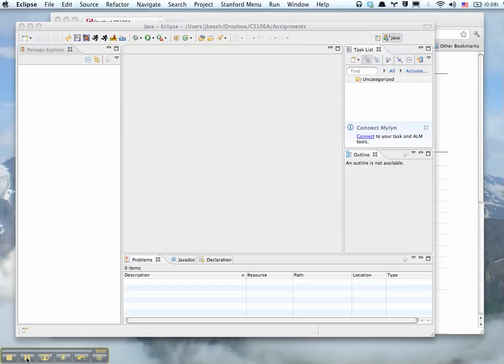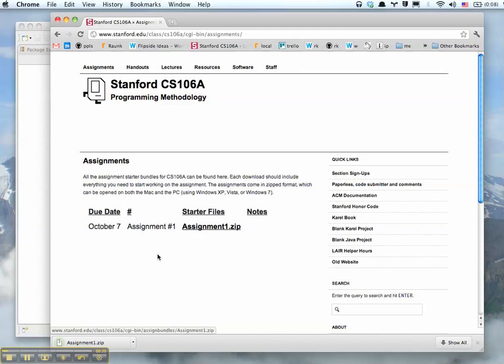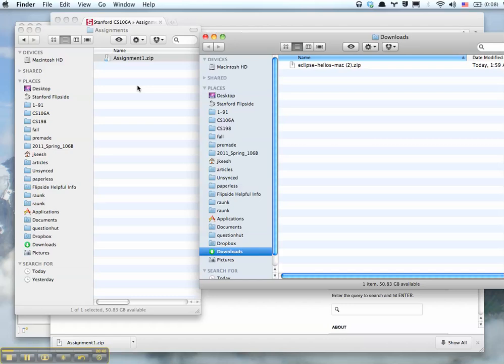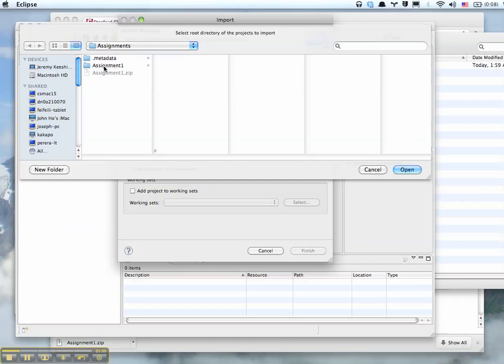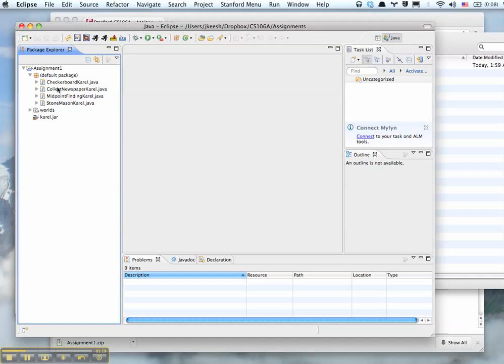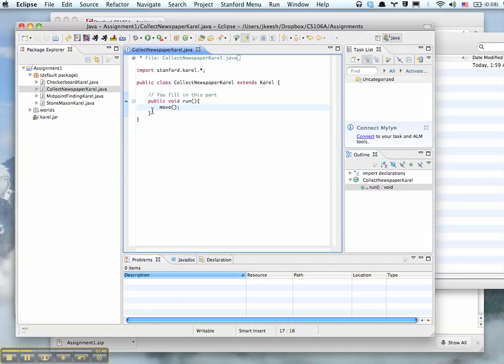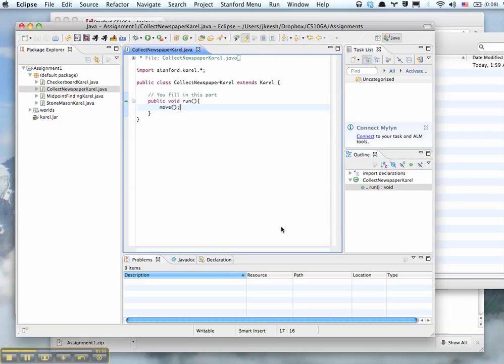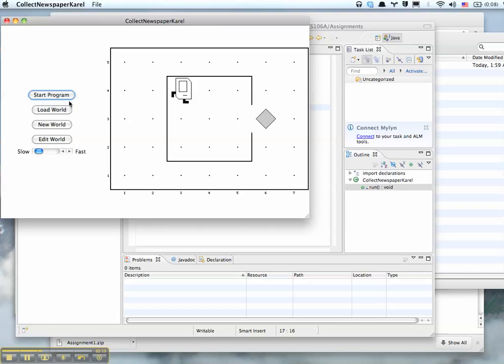Using Karel With Eclipse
How to get an assignment from the website, import it into Eclipse, and run a basic Karel program.